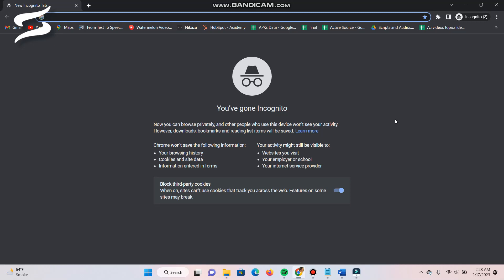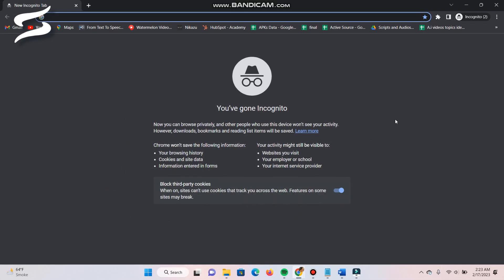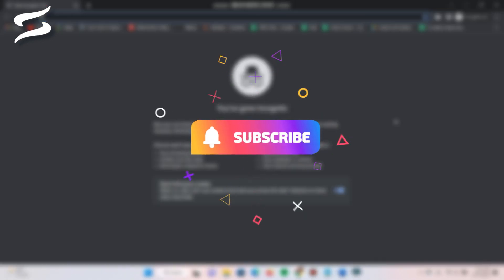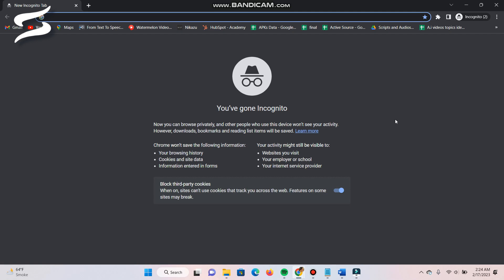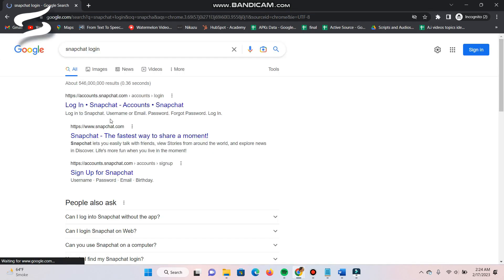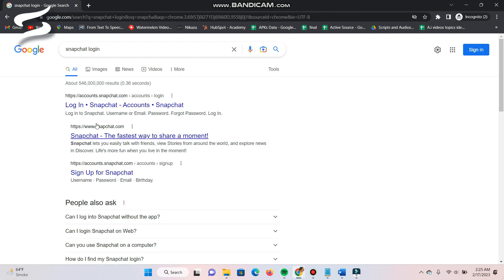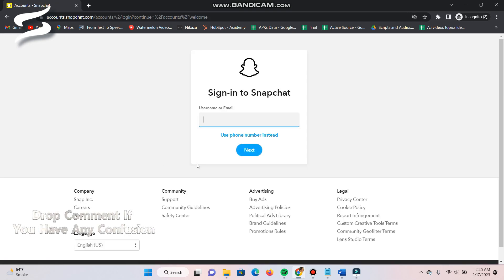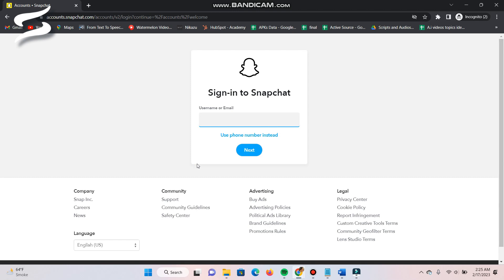How to use snapchat on mac (Quick & Easy)